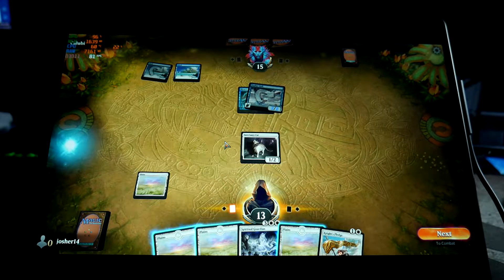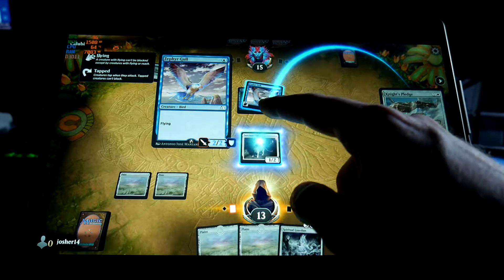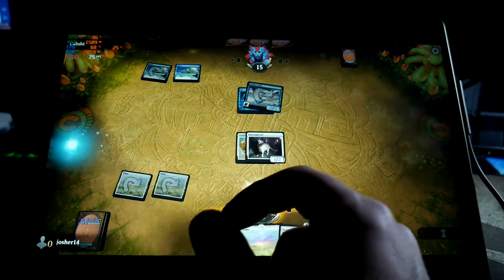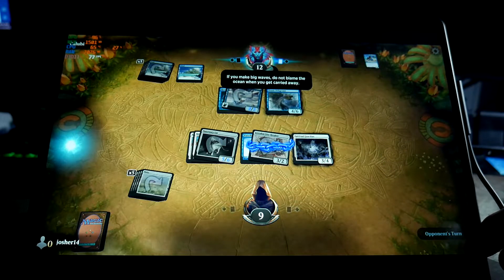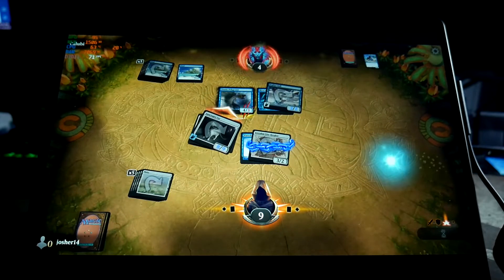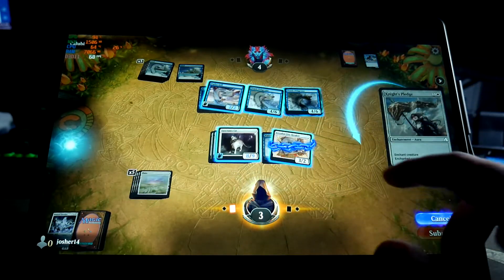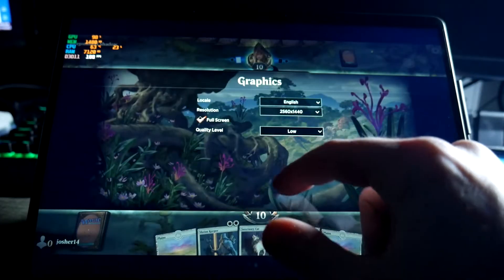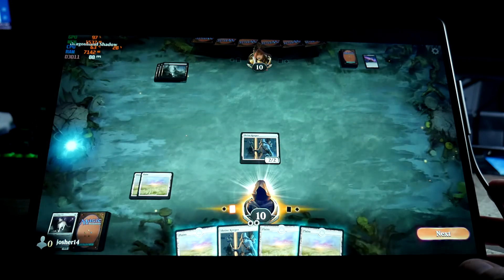Surface Pro 9 i5 8gb Gaming - Magic the Gathering Arena - Touch only test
Resolution: 2560x1440
settings: low
fps:  80 average

My Gear:
Surface Pro 9 i5 8gb

2017 Surface pro Tumi sleeve

Thanks!

Josher